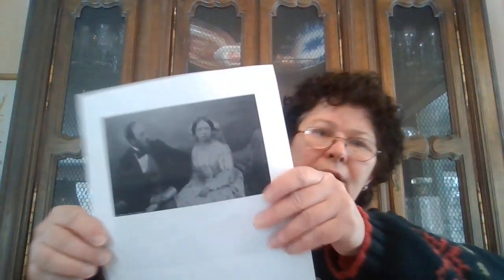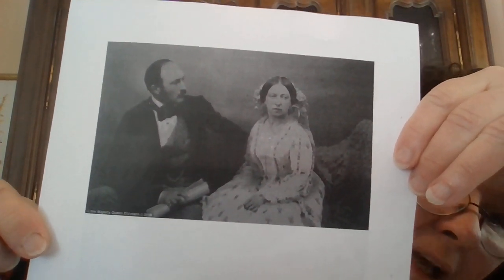Song of the Lark - Week 4 - B